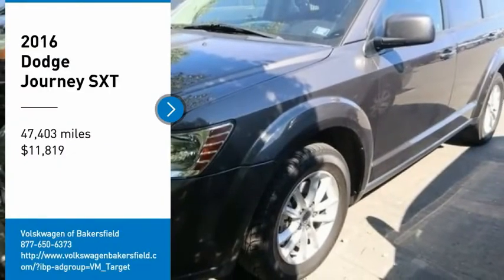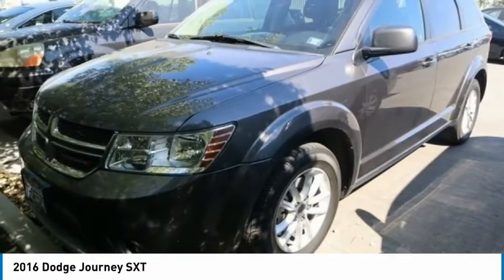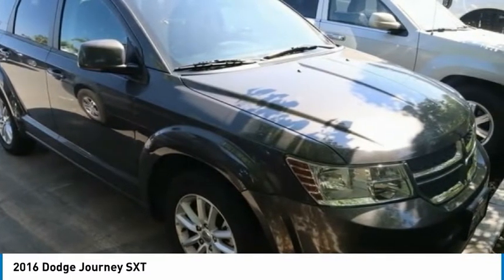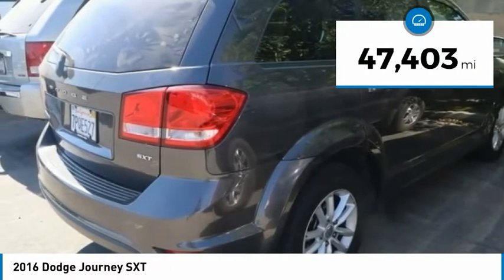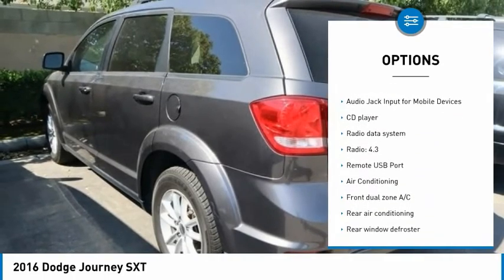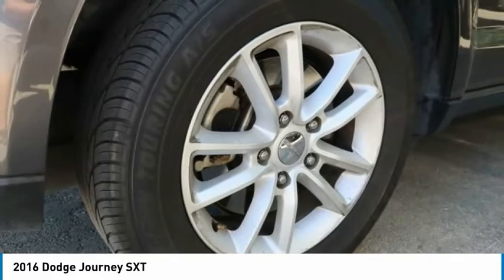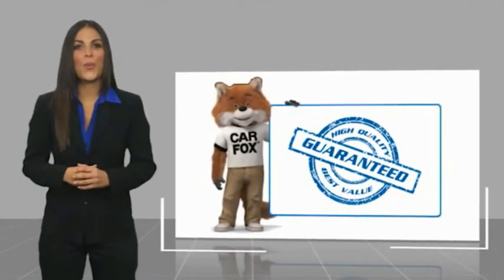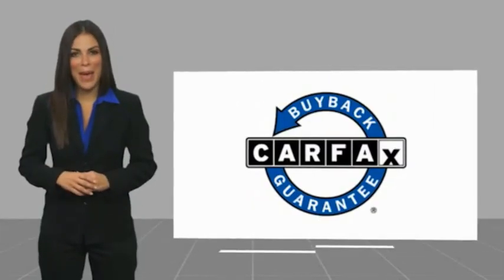2016 Dodge Journey SXT FOR SALE in Bakersfield, CA U1689A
Stop in today for a test drive of this U 2016 Dodge Journey

Want us to come to you? No problem! In case we missed a picture or a detail you would like to see of this 2016 Journey, we are happy to send you A PERSONAL VIDEO walking around the vehicle focusing on the closest details that are important to you. We can send it directly to you via text or email. We look forward to hearing from you!  We build relationships where everybody wins! Take a look at this Journey! Priced below KBB Fair Purchase Price! Odometer is 26746 miles below market average! 19/26 City/Highway MPG Grey  Recent Arrival!  Vehicle price and availability are subject to change without notice.